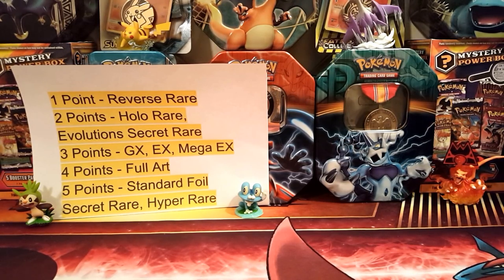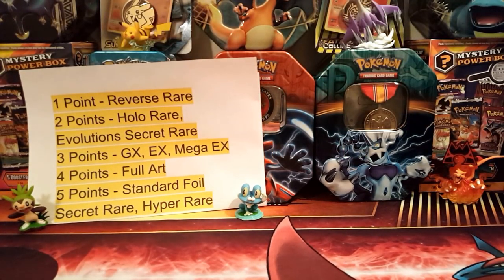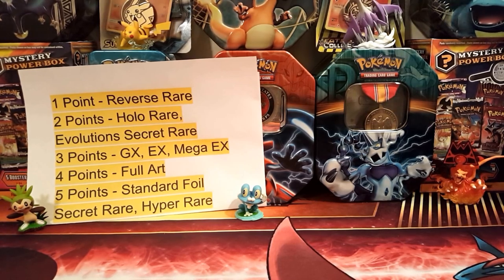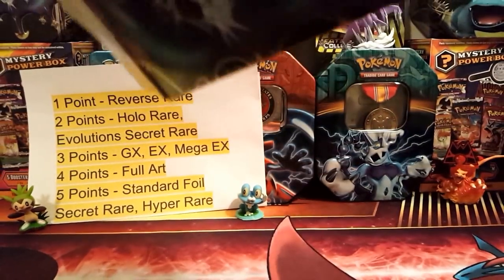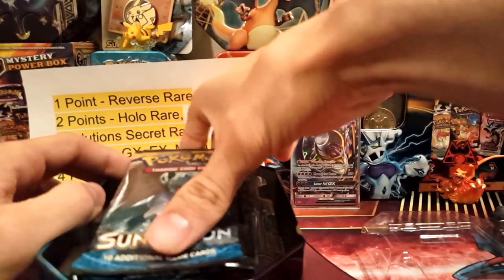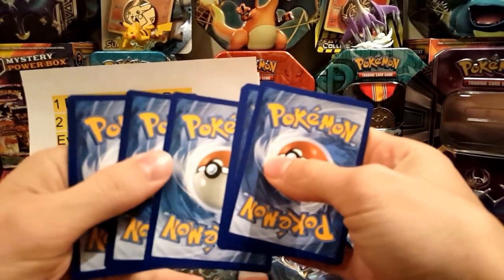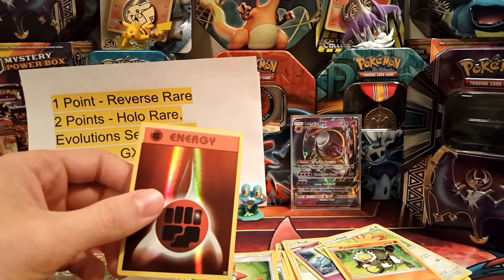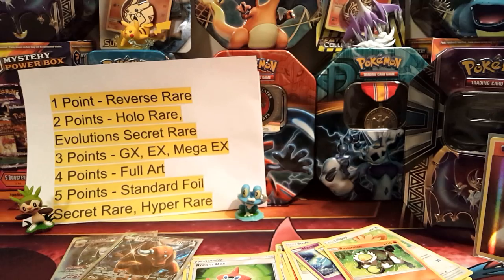Legends of Alola Lunala tin VS DEEDJ916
Today we will be doing a Epic pack battle against DEEDJ916  ! It will be a Point system Battle so you must watch both videos to see who wins! Please leave a comment on both videos letting us know who you thought won. We want to hear from you guys who had the better pulls Thank you!